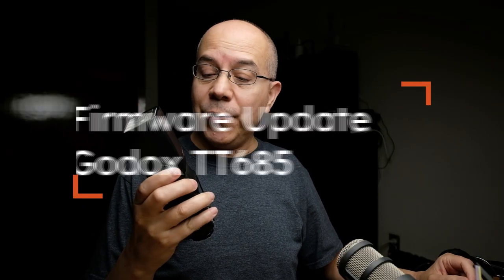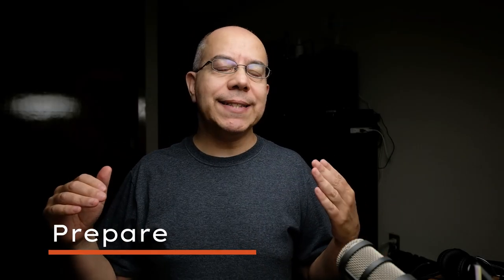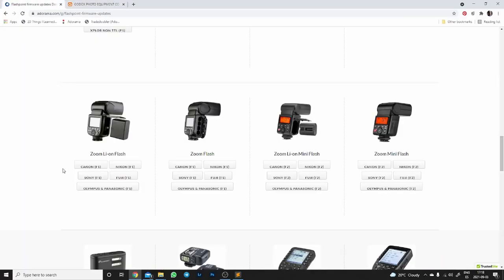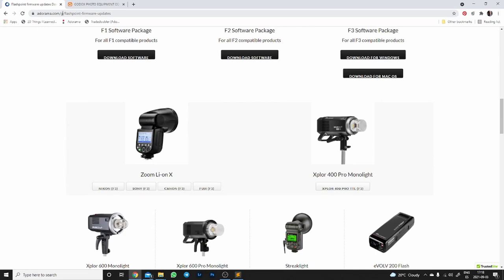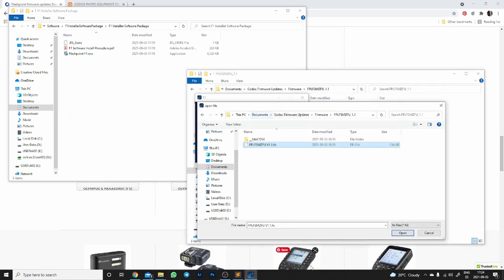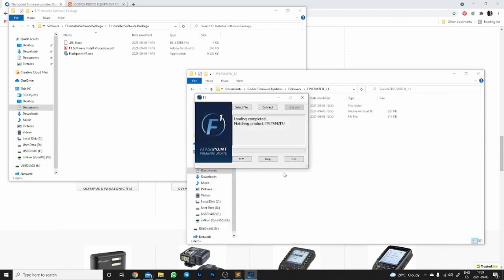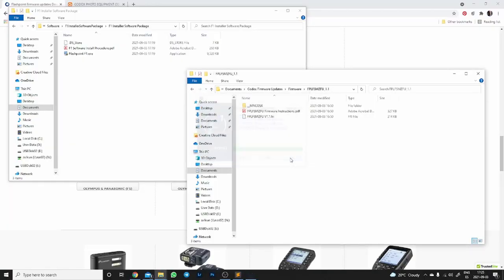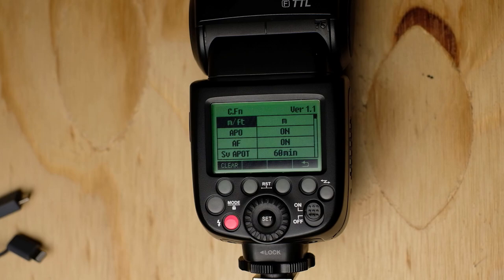Update the Firmware on Your Godox TT685/Flashpoint R2 Zoom TTL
Let's update the firmware on a Godox TT685 hotshoe flash! In this video I cover Why you probably need to update, and How; going through the Preparation, Update and Testing. Keep watching to learn how.

0:00 Intro
0:54 Why
1:37 Prepare
5:47 Update
9:26 Test

As part of this process, you'll need a good quality Micro USB cable, here's the one I recommend:

The gear I use is the following:
I shoot most of my video with a Fujifilm X-E3
The main video lens is a Fujinon XF10-24F4 R OIS
The lens that I use the most is a Fujinon XF35mmF1.4 R
My favorite lens for headshots is the Fujinon XF56mmF1.2 R
The tripod is a Manfrotto 190 Go! w/Ballhead
My favorite modifier is a Photoflex 3’ OctoDome Nxt